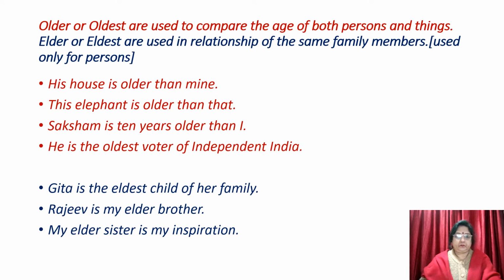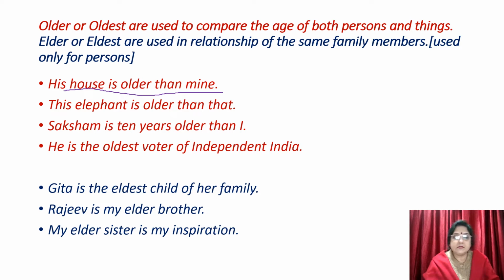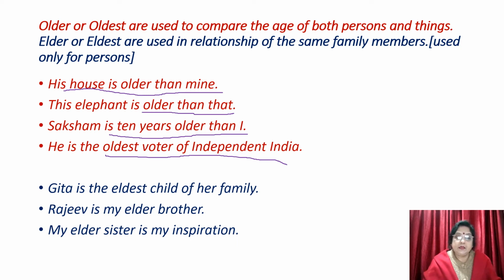APPROPRIATE USAGE OF OLDER AND ELDER#OLDER OR ELDER#WHERE TO USE OLDER AND ELDER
This video will help you understand the appropriate usage of# 'Older  and Elder'.  These words sound simple. But they are actually tricky. Nothing to worry  as this problem is going to be solved for good.
Do watch other videos too , to clear your doubts and understand better.